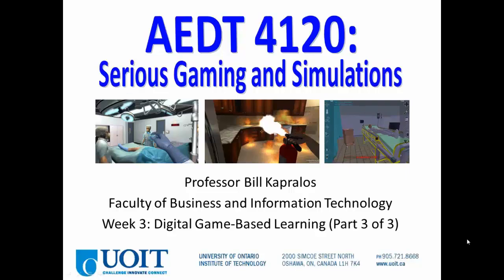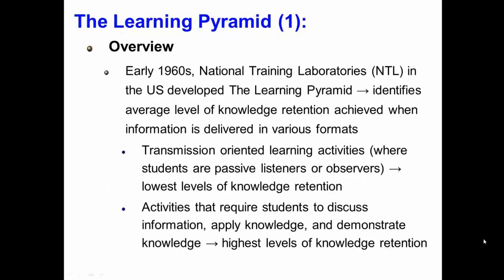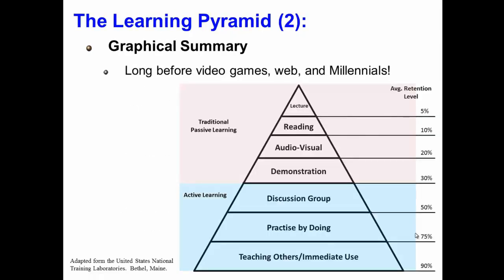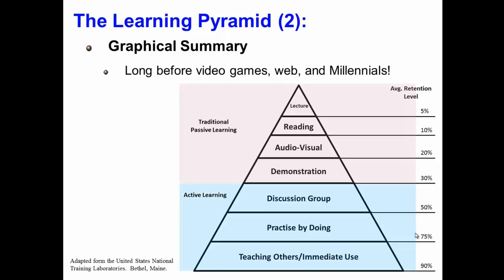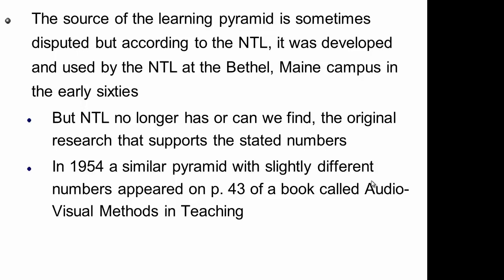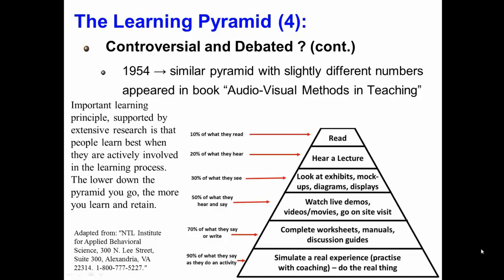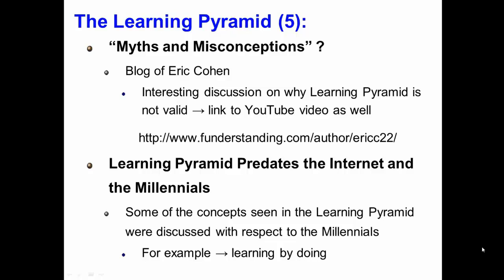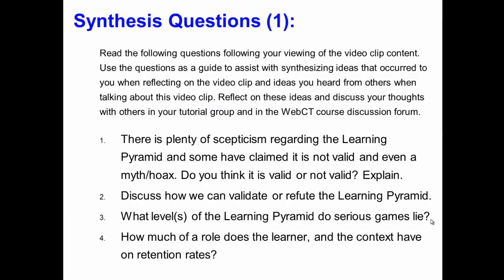AEDT4120 VideoClip 3.3 (2015)